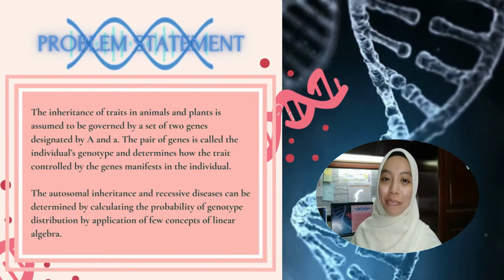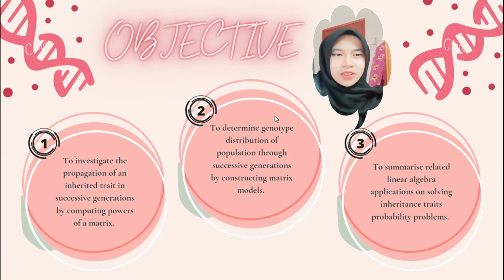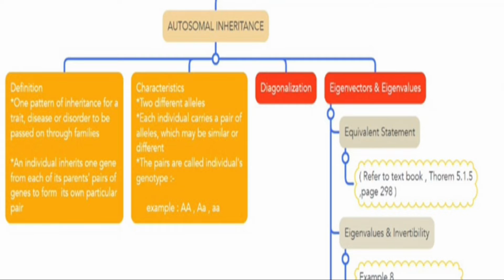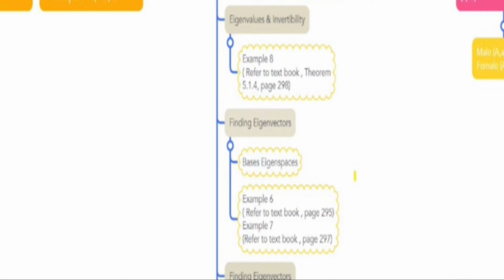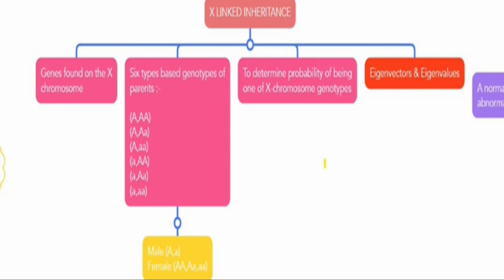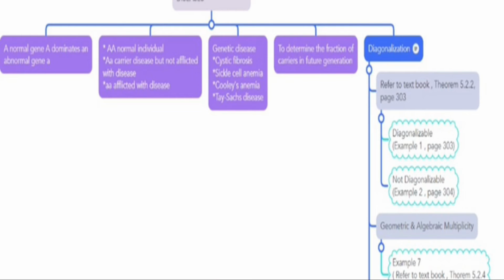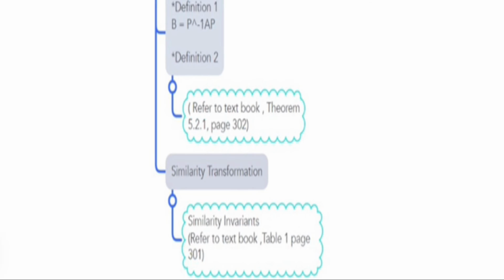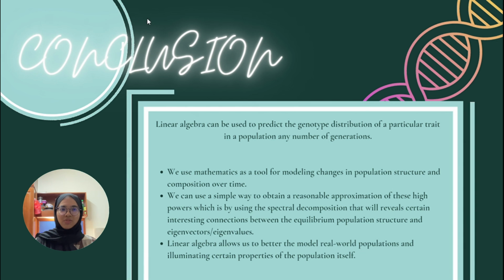VIDEO KREATIF MATH DAY BRAIN